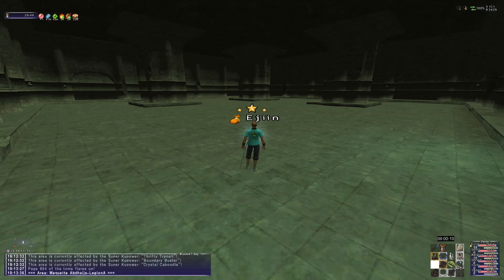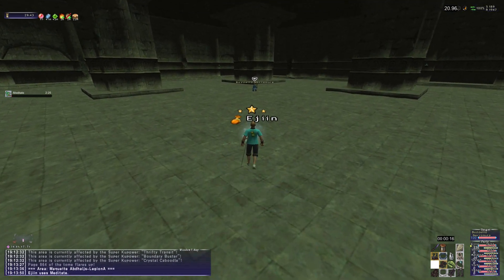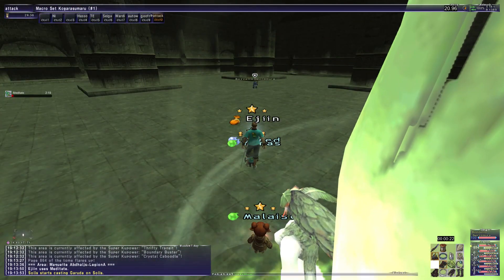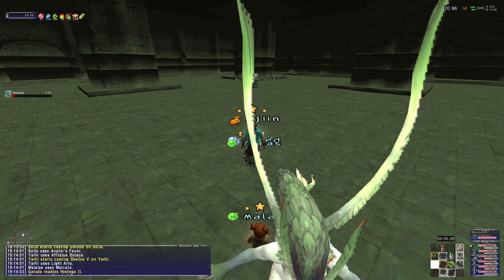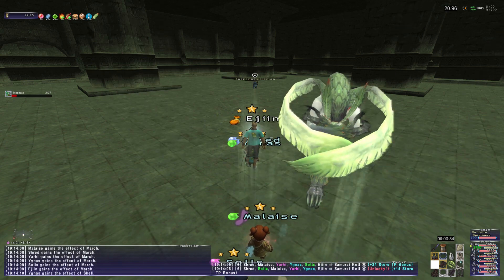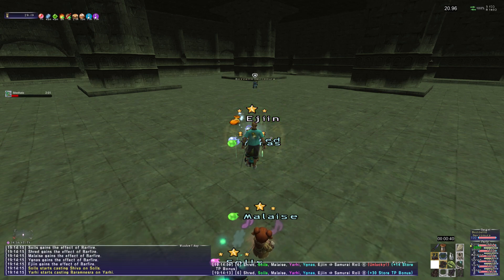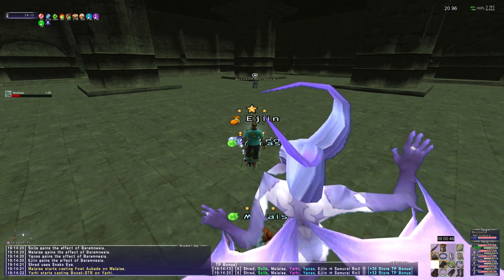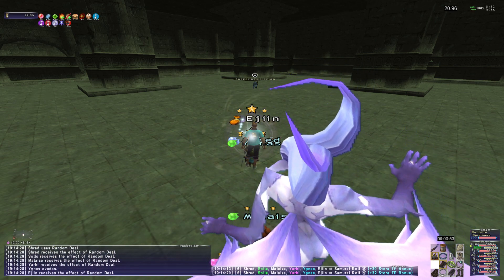FFXI - EASIEST AMBU EVER - Poroggo - Melee Method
Also best t-shirt ever!